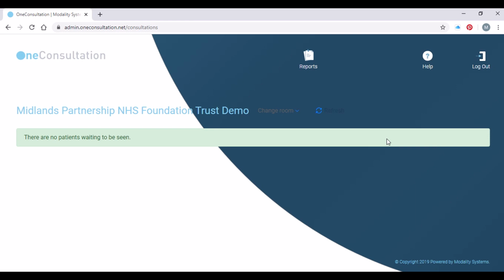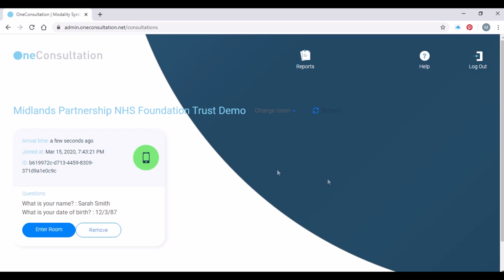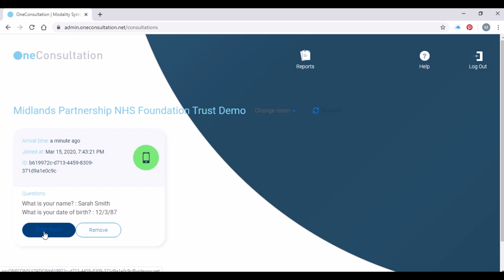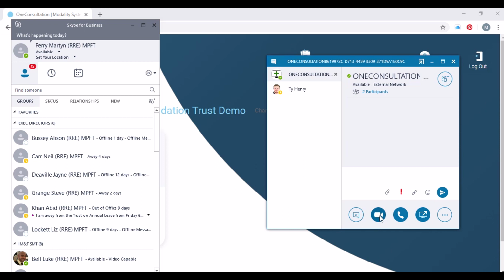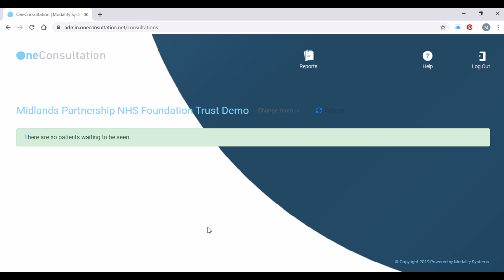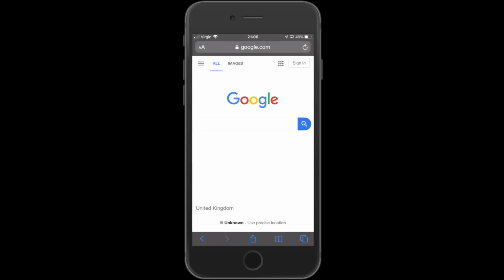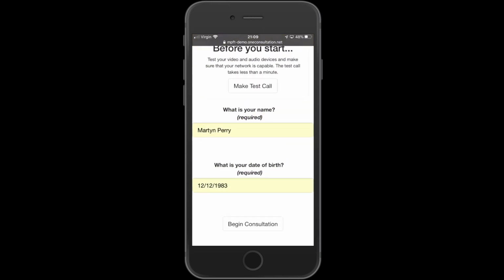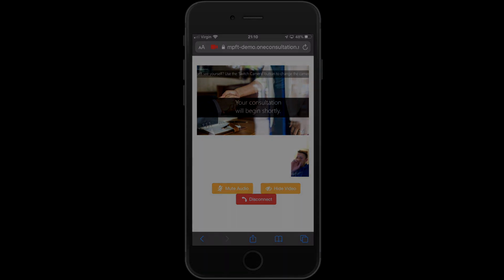MPFT IM&T OneConsultation platform demo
5 minute overview of how MPFT virtual clinics/waiting rooms can be established and managed and how patients can access these secure consultation sessions.